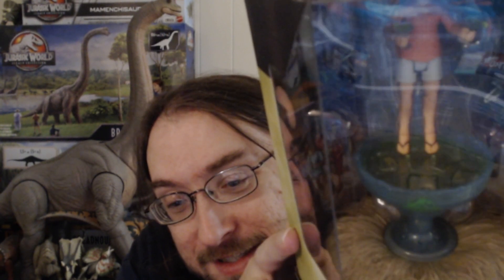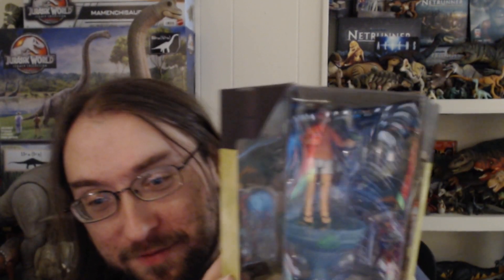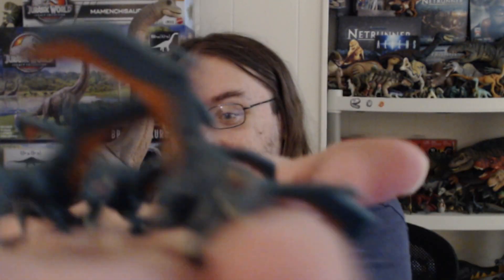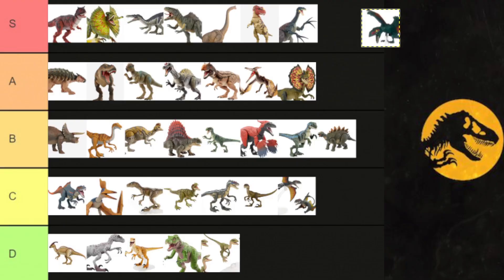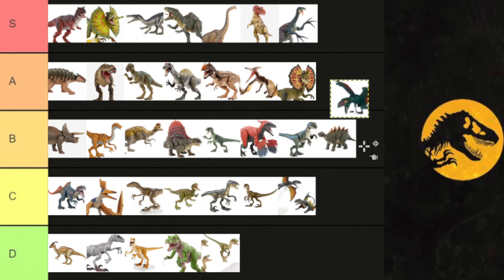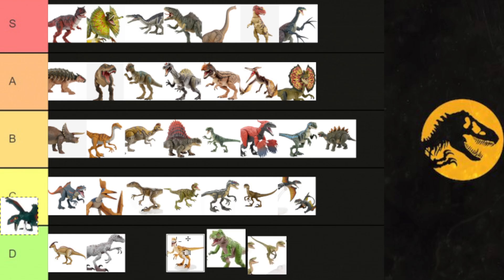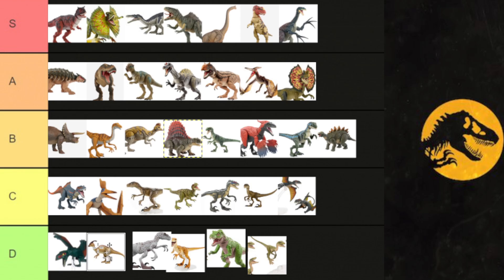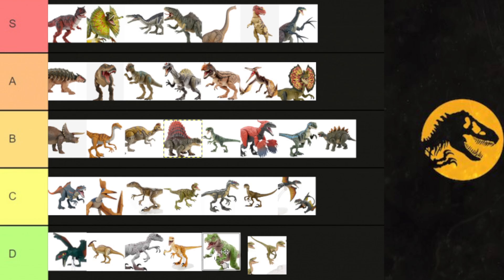Hammond Collection Dimorphodon - Unboxing, Reviewing, and Ranking